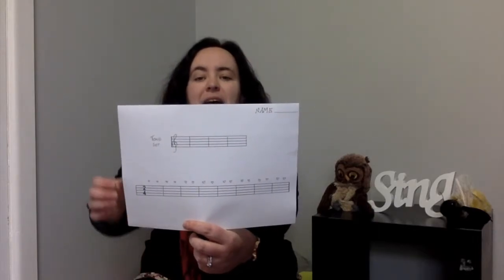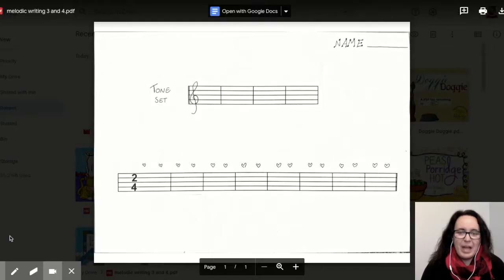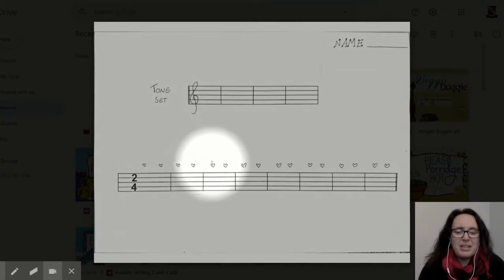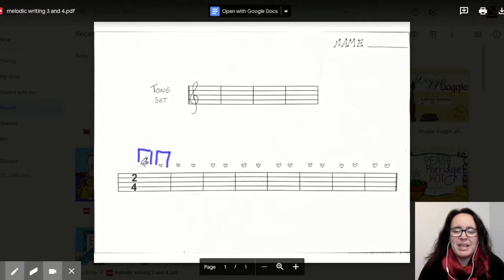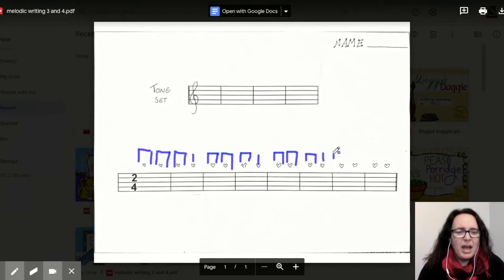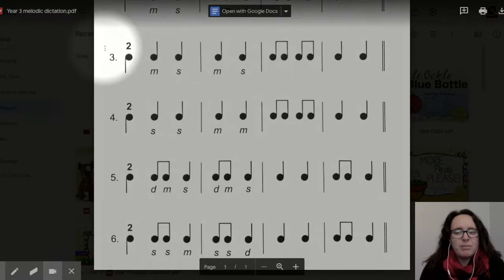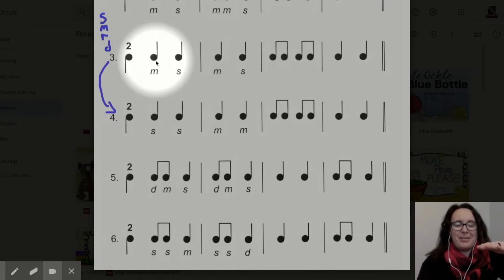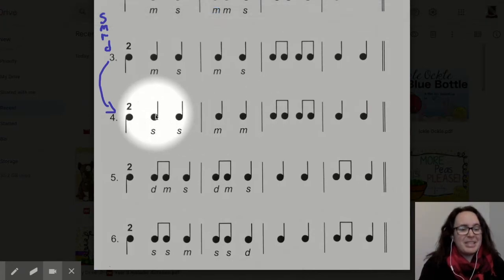Year 3 Lesson 2